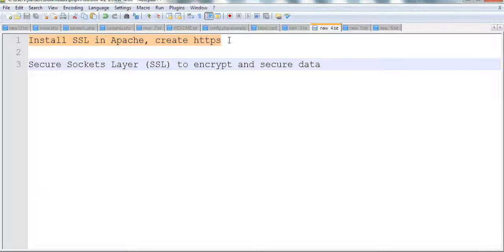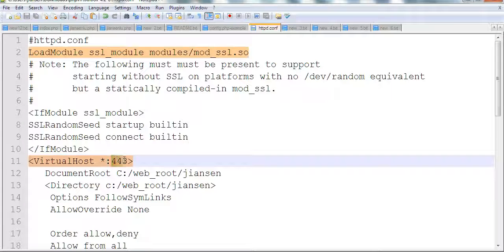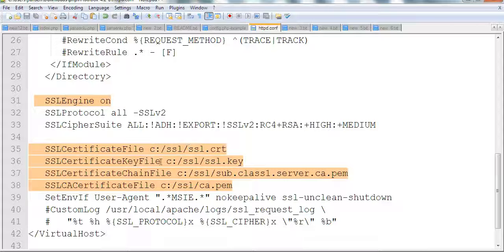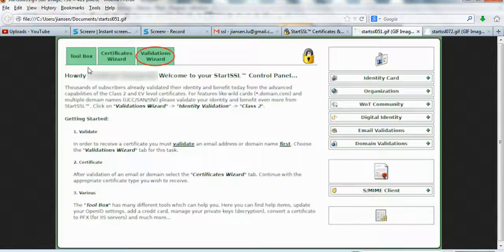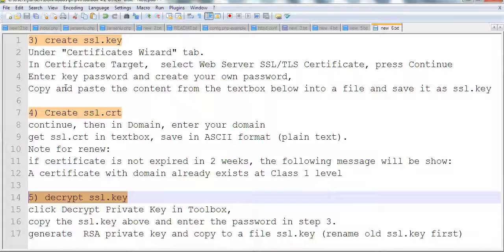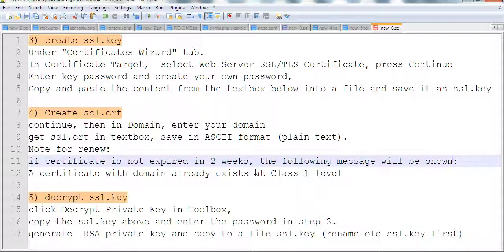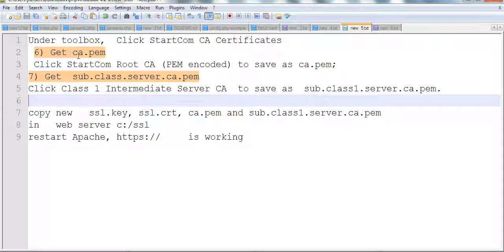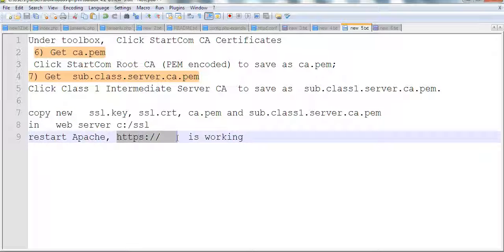Install SSL in Apache, renew startssl